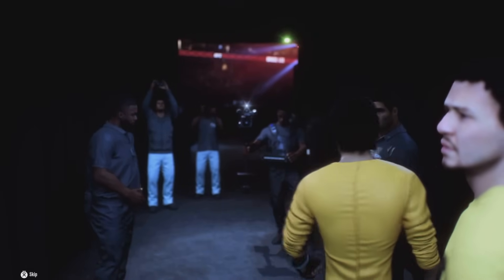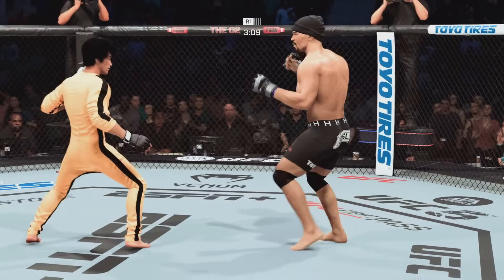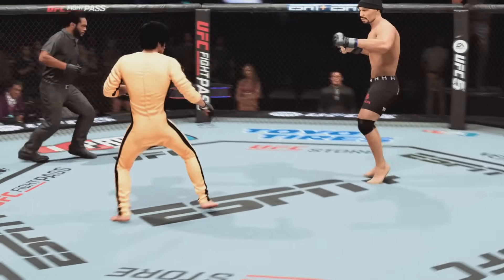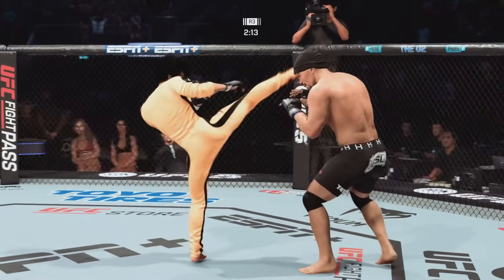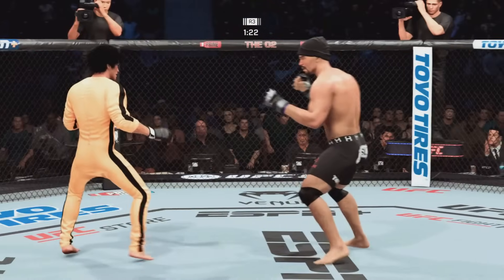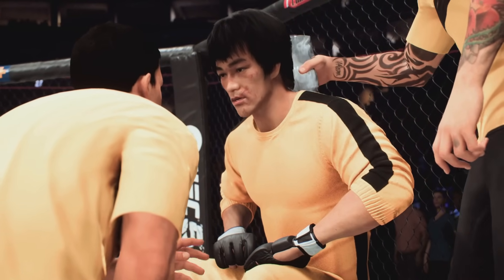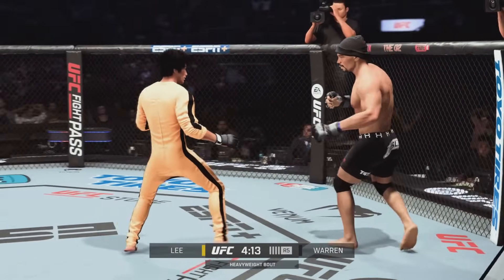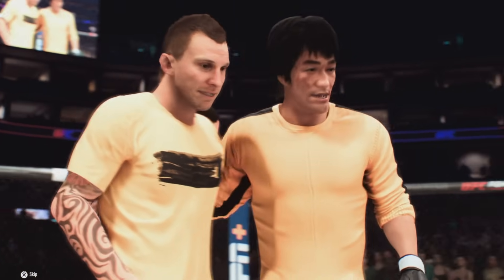UFC5 Bruce Lee vs Branch Warren EA Sports UFC 5 PS5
Bruce Lee was a Hong Kong and American actor, filmmaker, martial artist, martial arts instructor, philosopher and founder of martial arts Jeet Kune Do, one of the styles of wushu or kung fu. Lee was the son of the Cantonese opera star Lee Hoy-chuen.
According to commentators, critics, the media, and other martial artists, he is considered one of the most influential martial artists of all time and an icon of 20th-century pop culture. He is often credited with helping to change the way Asian people are represented. in american films.
Jeet Kune Do originated in 1967. After filming one season of The Green Hornet, Lee found himself out of work and opened The Jun Fan Gung Fu Institute.
The controversial match with Wong Jack Man influenced Lee's philosophy about martial arts. Lee concluded that the fight had lasted too long and that he had failed to live up to his potential using his Wing Chun techniques.
He took the view that traditional martial arts techniques were too rigid and formalized to be practical in scenarios of chaotic street fighting. Lee decided to develop a system with an emphasis on "practicality, flexibility, speed, and efficiency".
He started to use different methods of training such as weight training for strength, running for endurance, stretching for flexibility, and many others which he constantly adapted, including fencing and basic boxing techniques.
Lee emphasized what he called "the style of no style". This consisted of getting rid of the formalized approach which Lee claimed was indicative of traditional styles. Lee felt that even the system he now called Jun Fan Gung Fu was too restrictive, and it eventually evolved into a philosophy and martial art he would come to call Jeet Kune Do or the Way of the Intercepting Fist.
It is a term he would later regret, because Jeet Kune Do implied specific parameters that styles connote, whereas the idea of his martial art was to exist outside of parameters and limitations.